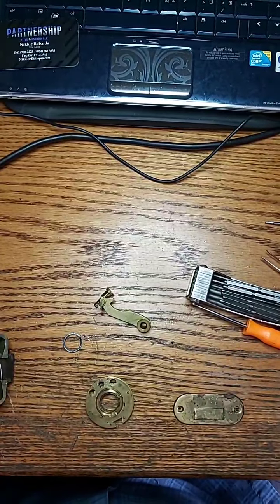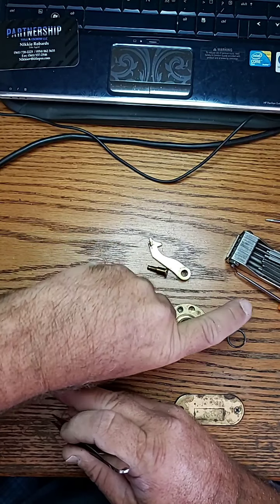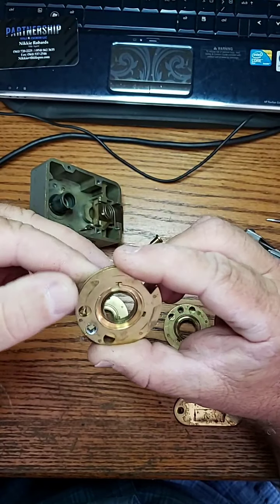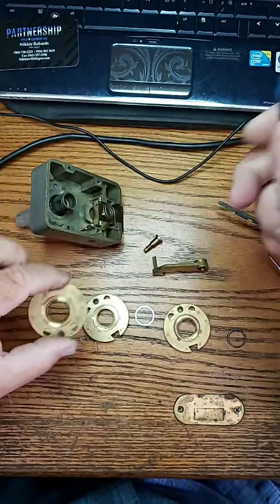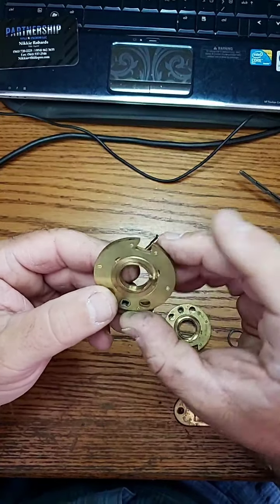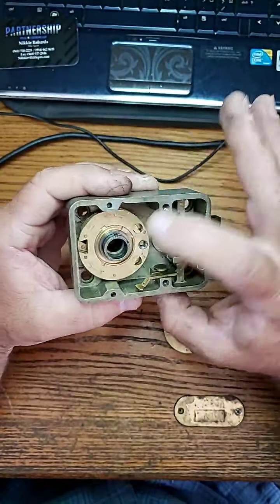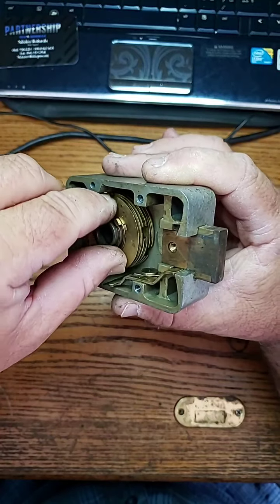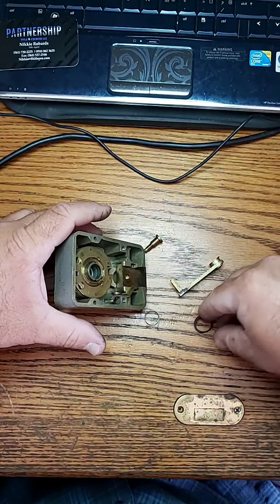MEILINK SAFE S&G 6730 SAFE LOCK REPAIR LOCKSMITH EDDY SHIPEK LIVE